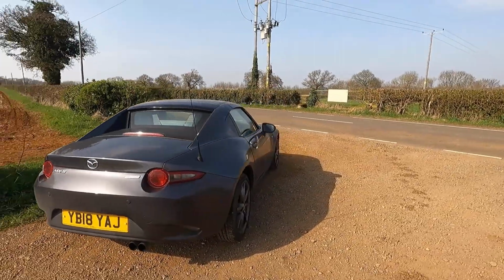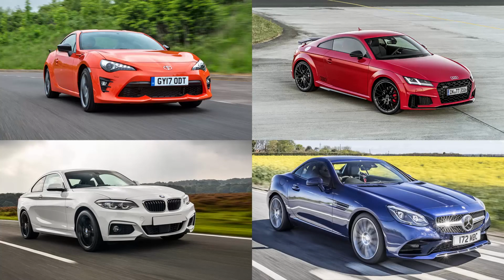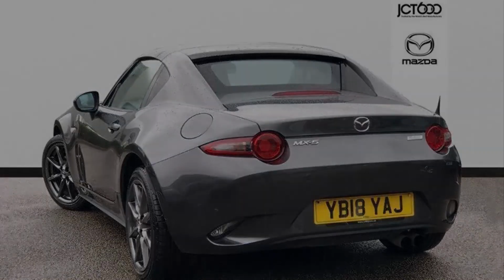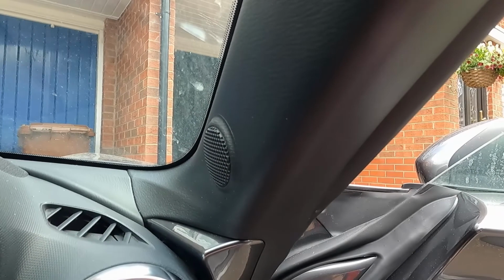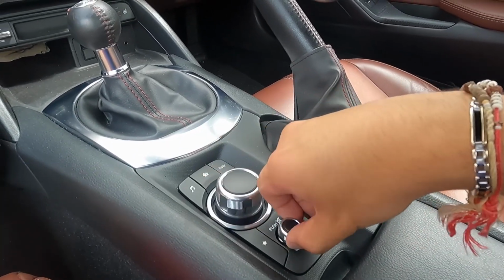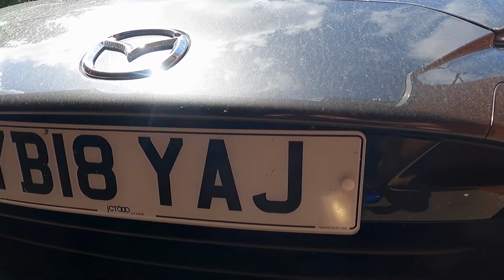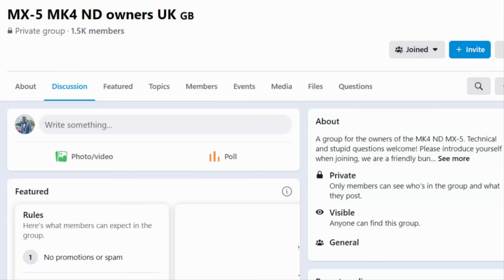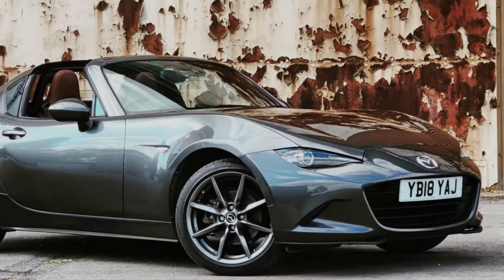5 Best Things About My Car | Mazda MX-5 Miata RF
Sharing my 5 best things about my Mazda MX-5 Miata RF. Let me know if you agree or disagree.

Car: 2018 Mazda MX-5 RF 2.0
Engine: 1998cc 16v 4-cyl petrol, 158bhp @ 6000rpm, 148lb ft @ 4600rpm
Transmission: Six-speed manual , rear-wheel drive, limited-slip differential
Performance: 7.4sec 0-62mph, 134mph, 40.9mpg, 142g/km CO2
Weight / material: 1120kg / steel, with some aluminium body panels
Dimensions (length/width/height in mm): 3915/1735/1230
Fuel Tank Capacity: 45 Litre
Total Range: 400 Miles
Cargo Space: 130 Litre
Model Year: 2018

Video: GoPro Hero 9 Black